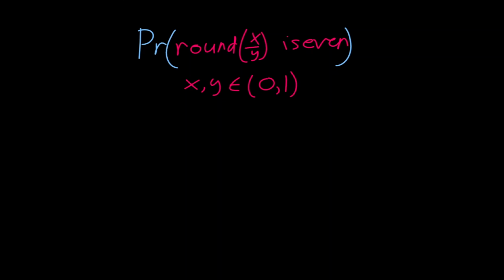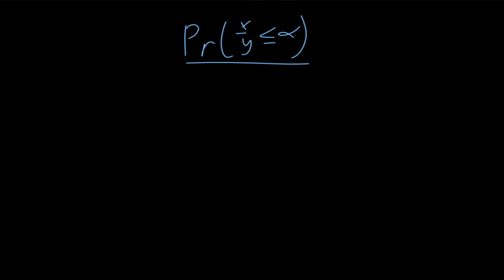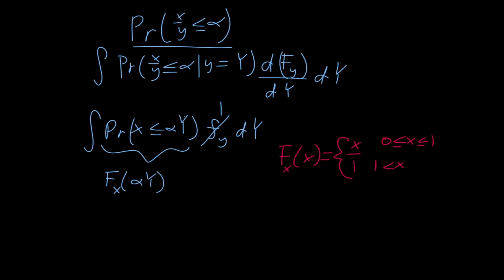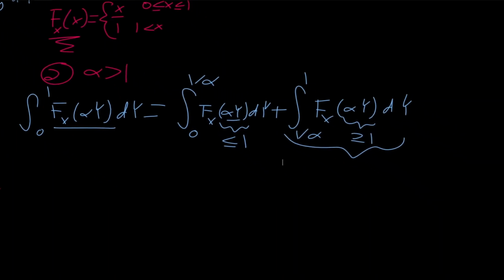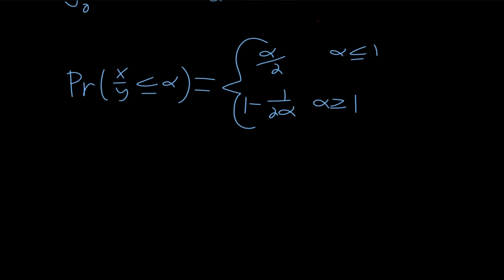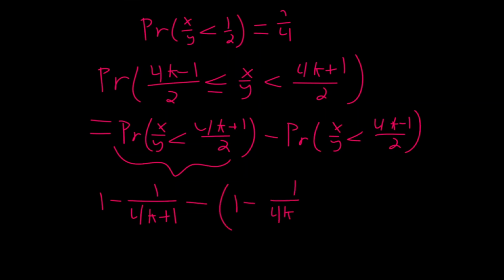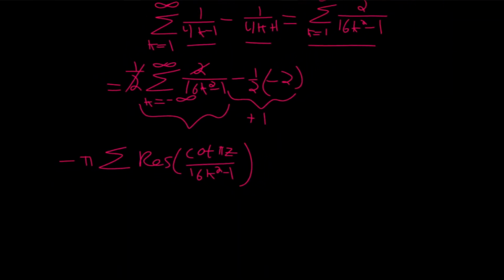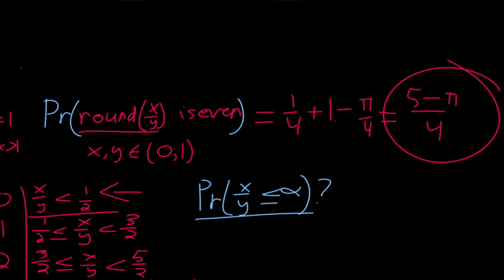Complex Analysis-ing @morphocular's Probability Problem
Check out @morphocular's original video!